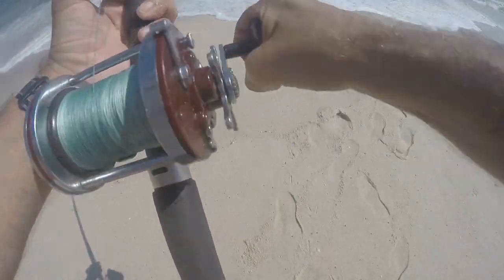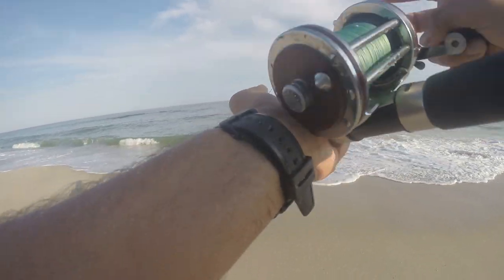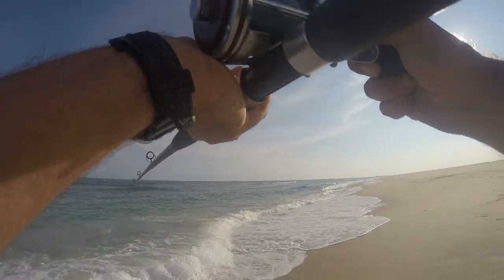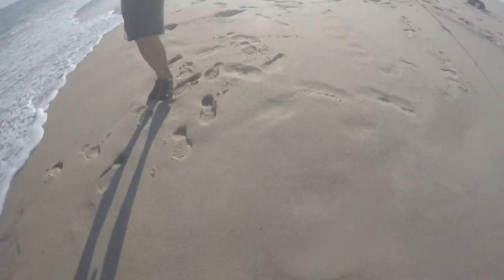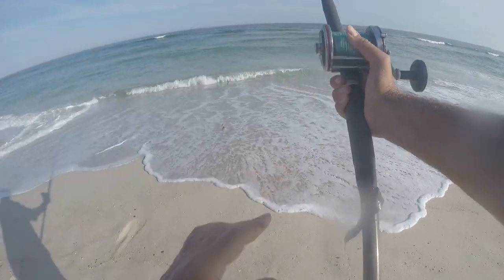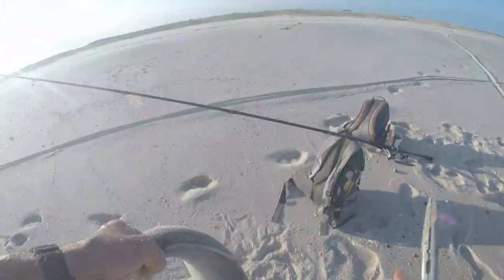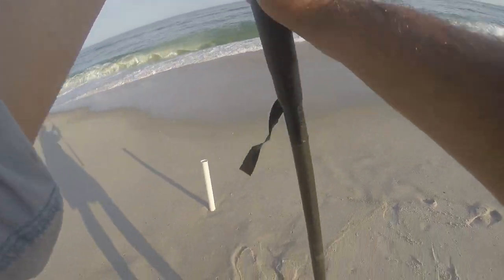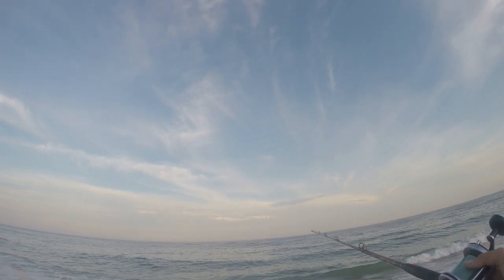Bluefish * Fluke - DEEP SUMMER BEACH BAIT FISHING with SHARKY Bite Off's!!!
Bluefish * Fluke - DEEP SUMMER BEACH BAIT FISHING with SHARKY Bite Off's!!!  Summertime is bunker time.  You never know what your going to catch with bunker.  Should have gone to the wire but sometimes when look for a nice fluke I prefer the mono leader.  Had a nice day with a nice fluke, bluefish, plenty of sea robins and numerous bite offs.  Watched a huge ray wallow in the deep clear blue water.  Windy out but quite nice on the warm day.  Just perfect.  Have fun out there and we are always happy to share our experiences with all those around the world and hope you enjoyed the video as much as we did making it and remember always - Fish Your Way!